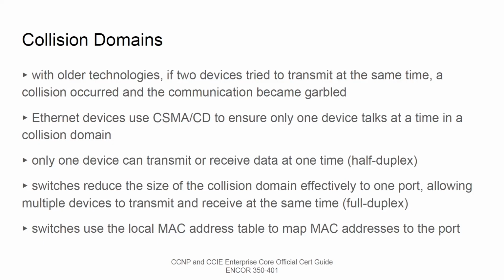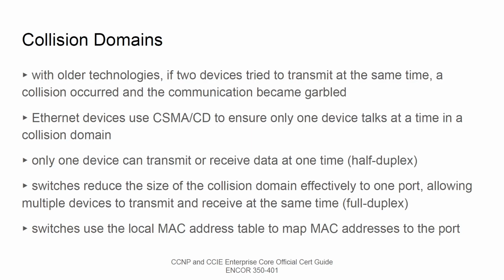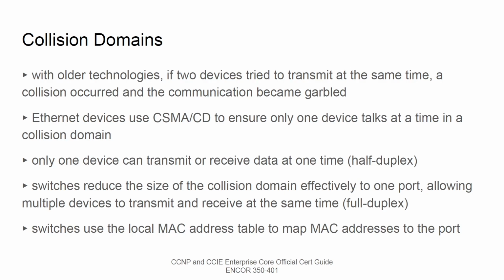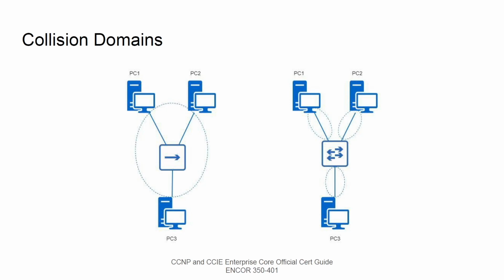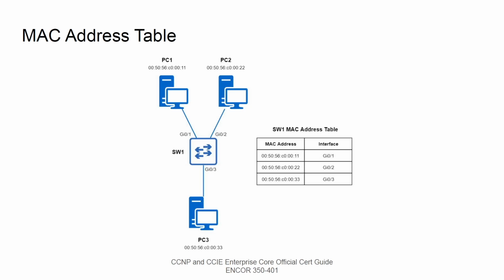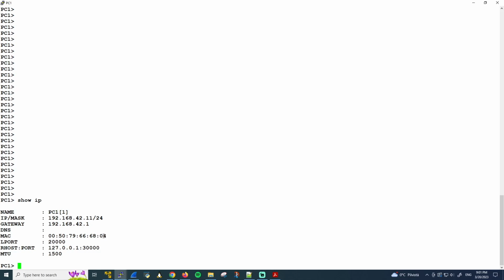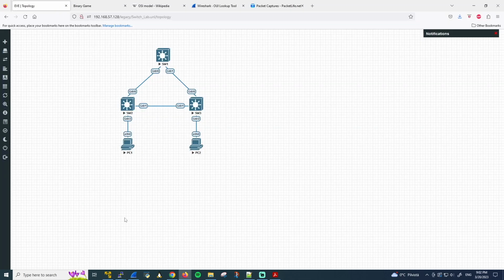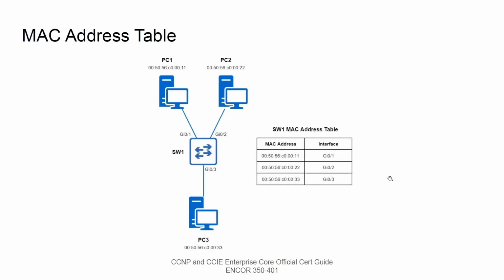Collision Domains and MAC Address Table (ENCOR 350-401 Review)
This video series follows the CCNP and CCIE Enterprise Core Official Cert Guide (ENCOR 350-401) and reviews the topics. This video discusses collision domains and the MAC address table.

0:00 Collision domains overview
0:37 Half duplex
1:23 Full duplex
1:52 Colision domains comparison (hub vs. switch)
3:01 MAC address table
3:18 Viewing the MAC address table (EVE-NG)
4:03 MAC address learning (EVE-NG)
4:55 Verifying the MAC address table (EVE-NG)
6:21 Summary